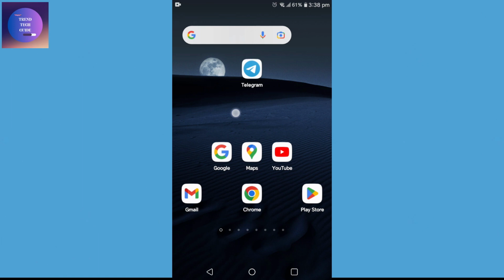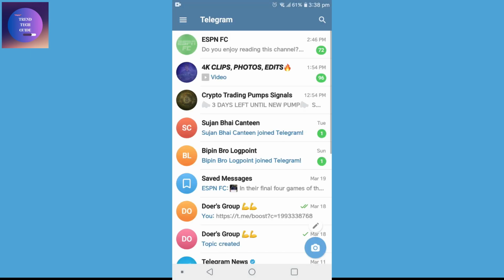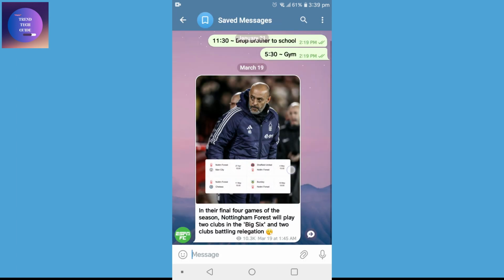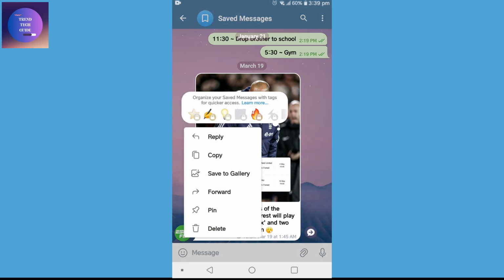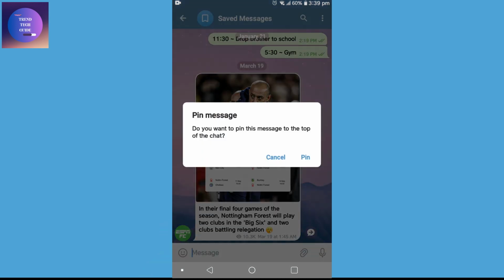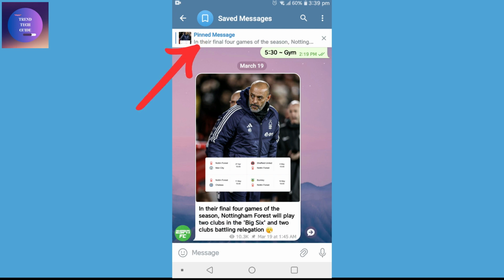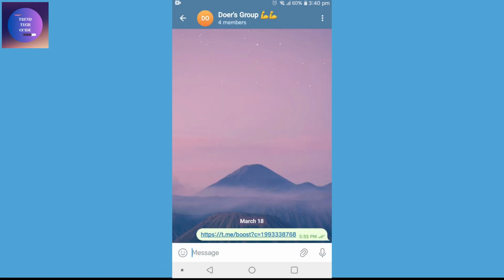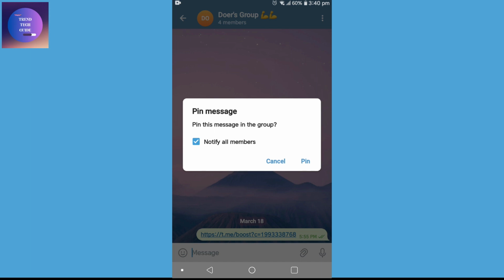How to Pin Telegram Message (QUICK FULL GUIDE!) | Easy Way To PIN Messages in Telegram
In this video tutorial, you'll learn a quick and easy way to pin messages in Telegram. Pinning messages can help you keep important information easily accessible in your chats. Follow along with this guide to start using this feature effectively in Telegram!

👉 Explore more!